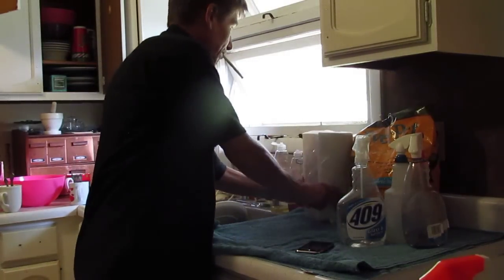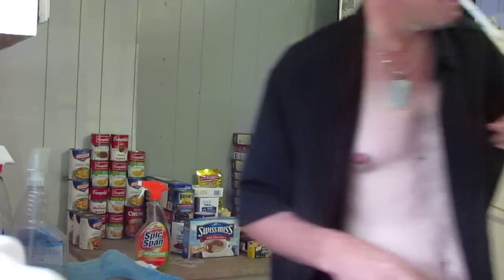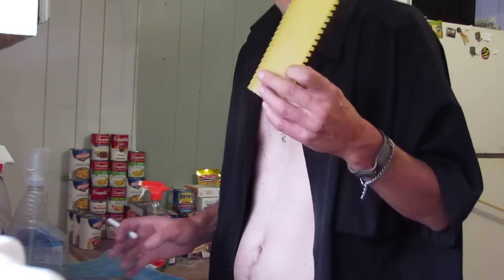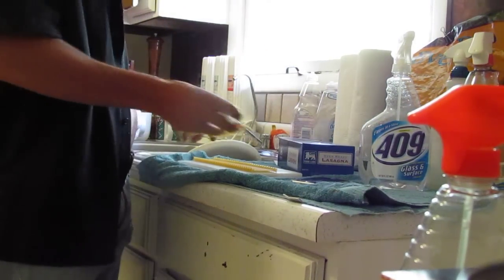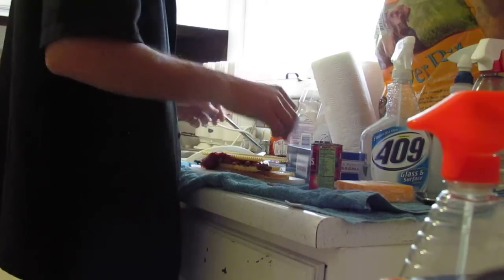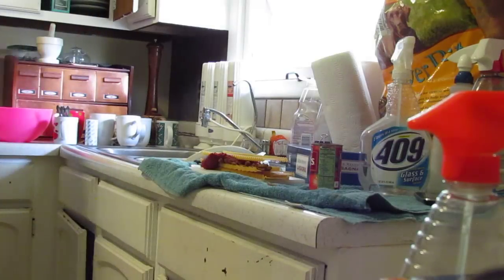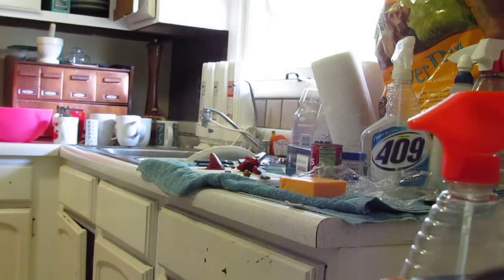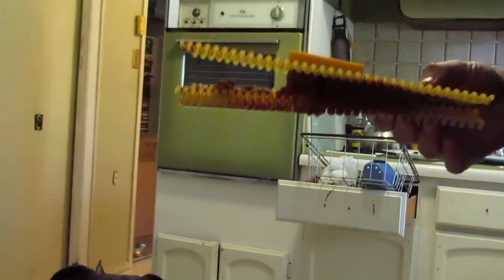Making Authentic Lasagna / Cookin With The-John Volume 1 / Issue 1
Here we have an authentic Italian recipe passed down from my grand father to his, then to his niece who did time in Sing sing for raping a migrant old lady in Alabama. Then she got to work on her recipes and found this in in my father's porn collection.